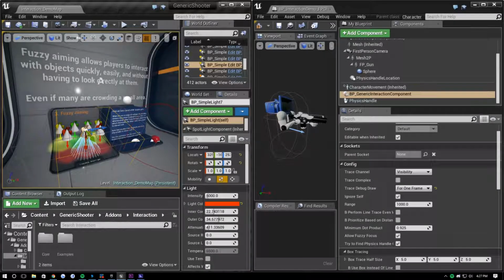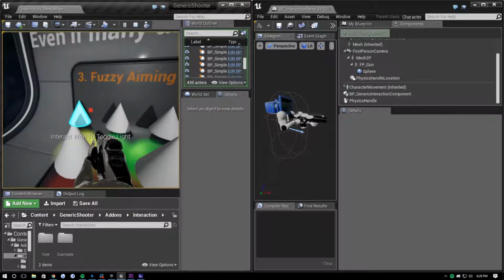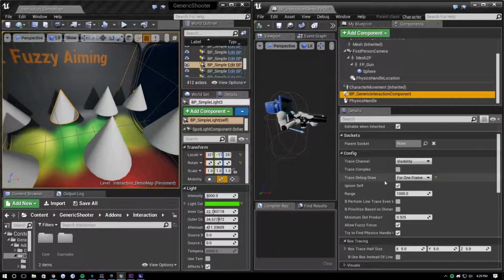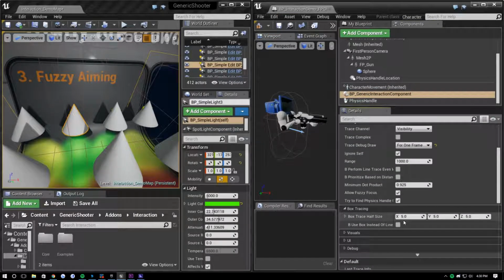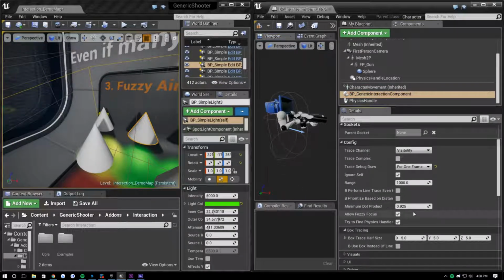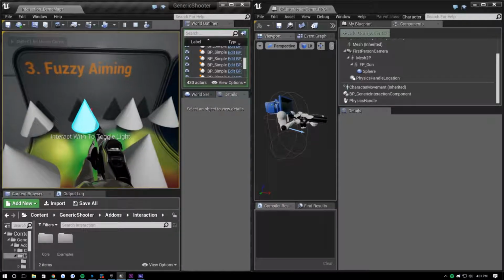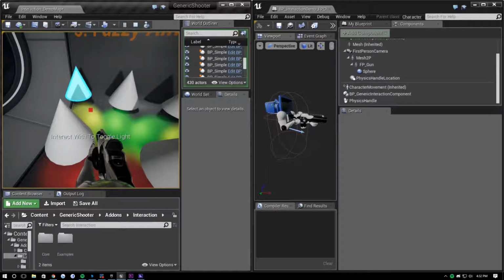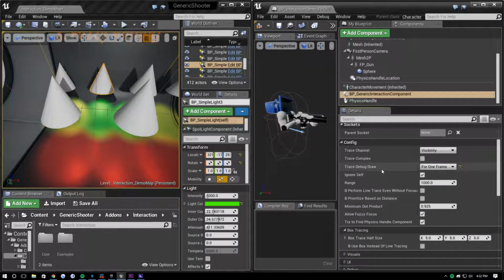Generic Interaction Component: Fuzzy Aiming Concept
Details on how the Fuzzy Aiming system works inside Generic Interaction Component